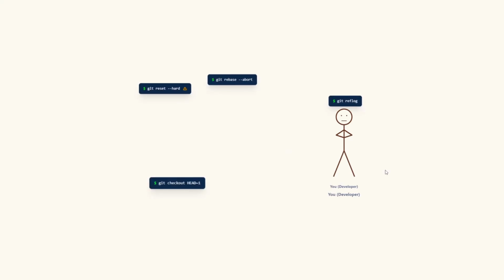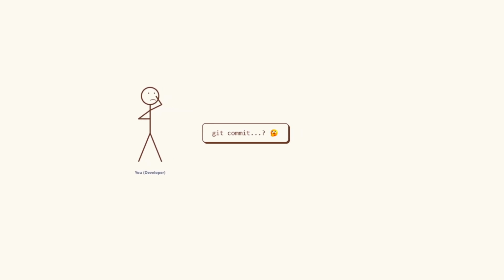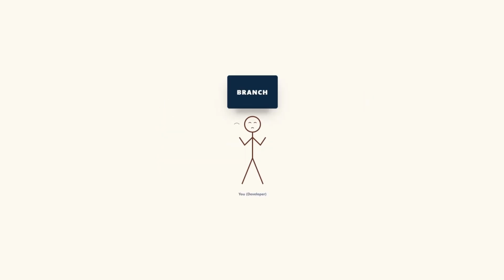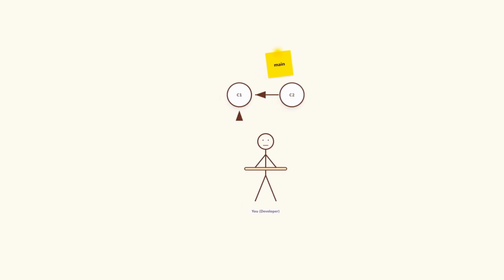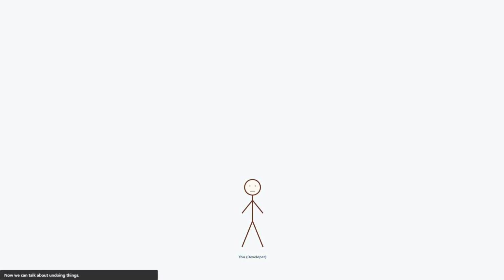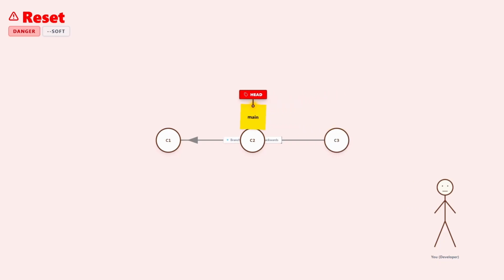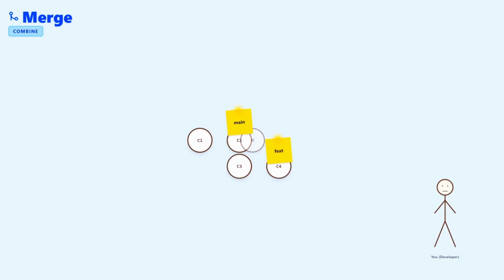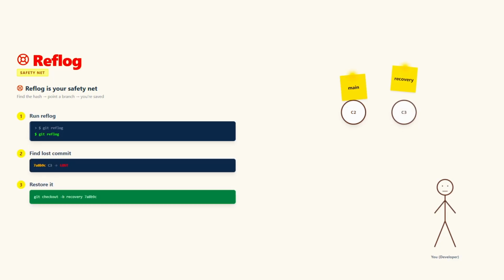Git Will Finally Make Sense After This learntocode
You use Git every day... but when things break, you're lost in Stack Overflow.

This video opens the Git black box so it FINALLY makes sense:
• What a commit really contains (trees, blobs, snapshots)
• Why branches are just lightweight pointers
• HEAD explained simply
• Checkout vs Reset vs Revert – when to use each
• Rebase vs Merge (and why rebase can rewrite history)
• Recover "lost" commits with git reflog

Perfect for beginners to intermediate devs – no more blind copying commands!

Timestamps:
0:00 - Intro: Why Git Feels Confusing
1:00 - Commits Under the Hood
3:30 - Branches Are Just Pointers
5:45 - Understanding HEAD
7:20 - Checkout, Reset, Revert Differences
9:15 - Rebase vs Merge Explained
11:40 - Recovering with Git Reflog
13:00 - Final Tips